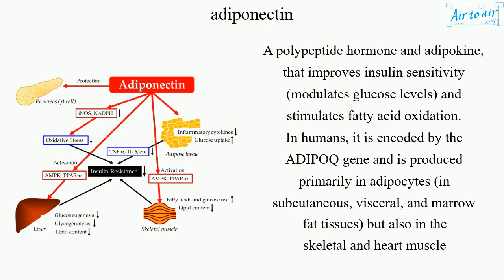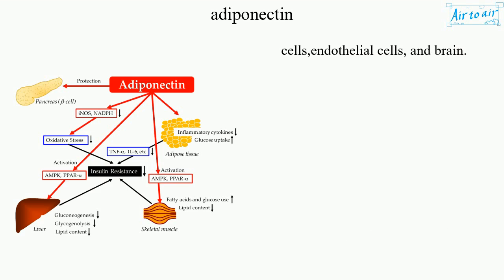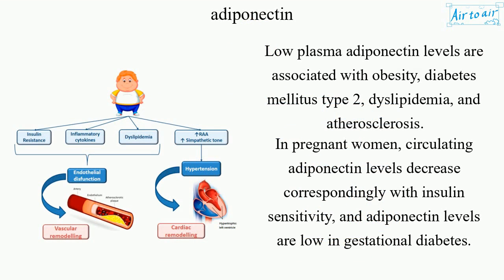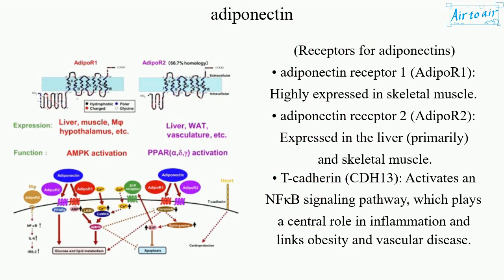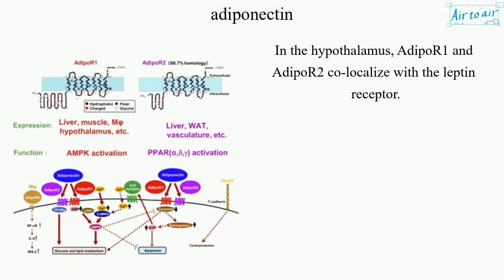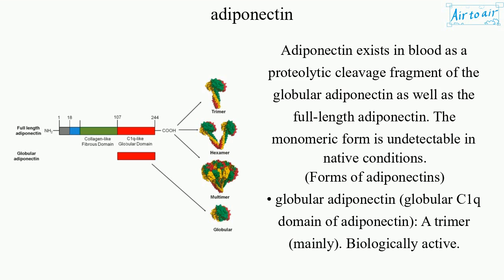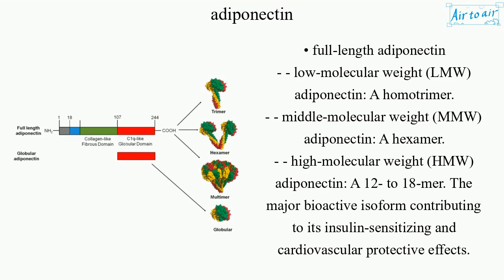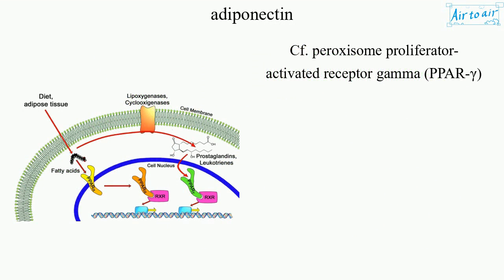adiponectin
(GBP-28, apM1, AdipoQ, Acrp30)

A polypeptide hormone and adipokine, that improves insulin sensitivity (modulates glucose levels) and stimulates fatty acid oxidation.
In humans, it is encoded by the ADIPOQ gene and is produced primarily in adipocytes (in subcutaneous, visceral, and marrow fat tissues) but also in the skeletal and heart muscle cells,endothelial cells, and brain.

(Examples of adipokines)
• leptin
• resistin
• interleukin-6 (IL-6)
• tissue necrosis factor (TNF)

Low plasma adiponectin levels are associated with obesity, diabetes mellitus type 2, dyslipidemia, and atherosclerosis.
In pregnant women, circulating adiponectin levels decrease correspondingly with insulin sensitivity, and adiponectin levels are low in gestational diabetes.
Circulating adiponectin concentrations increase with anorexia nervosa.

(Receptors for adiponectins)
• adiponectin receptor 1 (AdipoR1): Highly expressed in skeletal muscle.
• adiponectin receptor 2 (AdipoR2): Expressed in the liver (primarily) and skeletal muscle.
• T-cadherin (CDH13): Activates an NFκB signaling pathway, which plays a central role in inflammation and links obesity and vascular disease.
In the hypothalamus, AdipoR1 and AdipoR2 co-localize with the leptin receptor.

Adiponectin exists in blood as a proteolytic cleavage fragment of the globular adiponectin as well as the full-length adiponectin. The monomeric form is undetectable in native conditions.
(Forms of adiponectins)
• globular adiponectin (globular C1q domain of adiponectin): A trimer (mainly). Biologically active.
• full-length adiponectin
- - low-molecular weight (LMW) adiponectin: A homotrimer.
- - middle-molecular weight (MMW) adiponectin: A hexamer.
- - high-molecular weight (HMW) adiponectin: A 12- to 18-mer. The major bioactive isoform contributing to its insulin-sensitizing and cardiovascular protective effects.

Cf. peroxisome proliferator-activated receptor gamma (PPAR-γ)